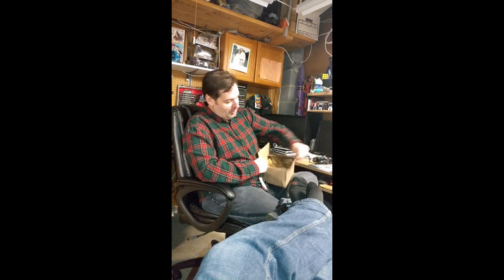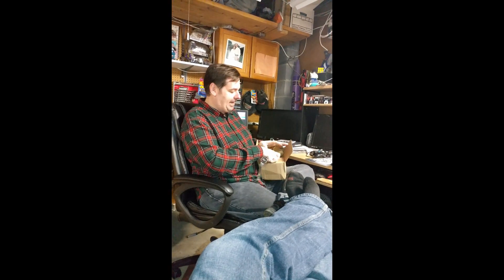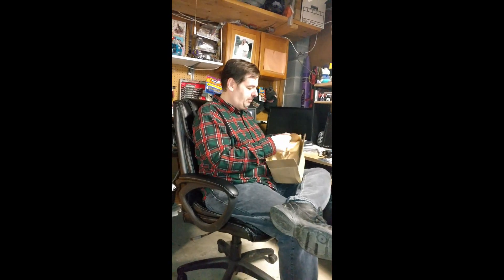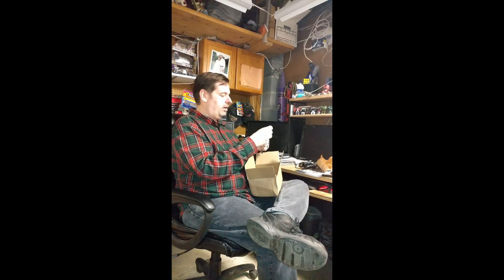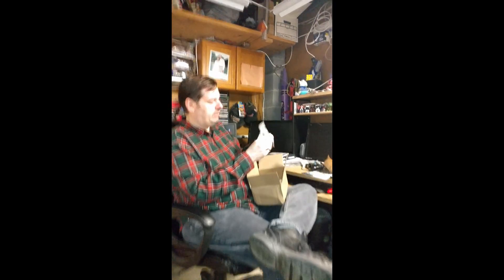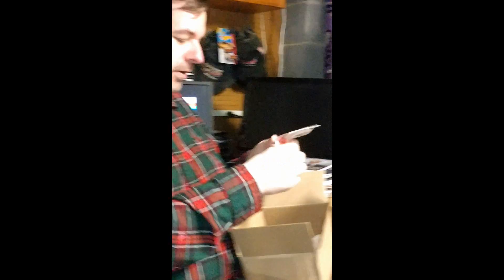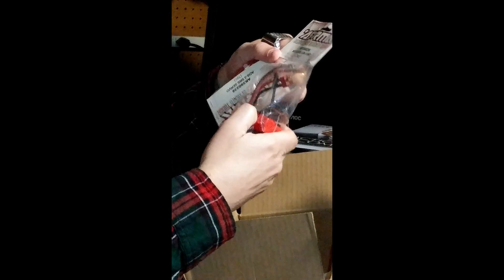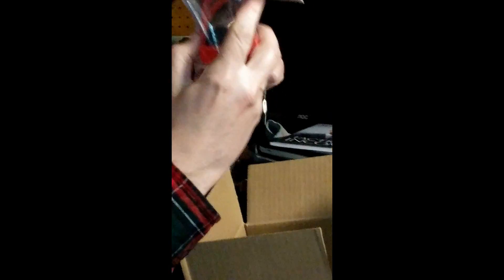DAD has a box, NOT me (Funny short video)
This definitely does not belong to me. Obviously Dad has a use for these parts.